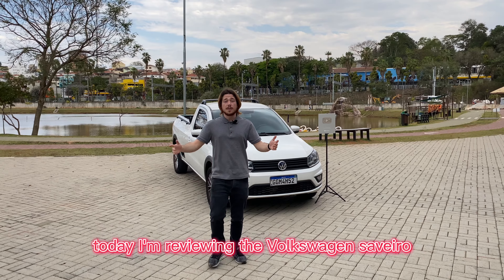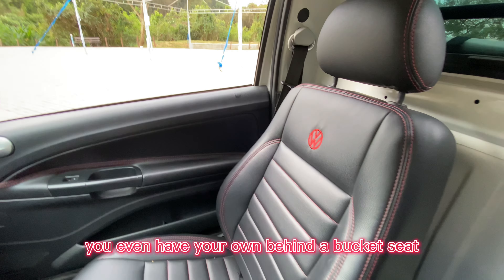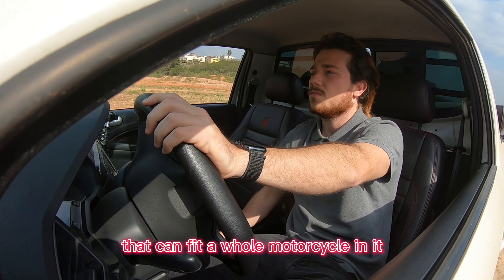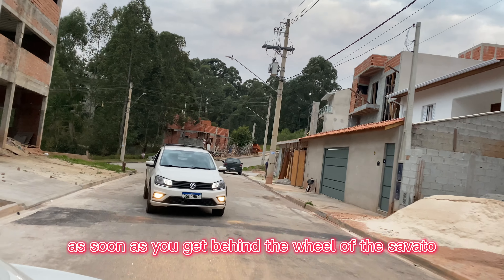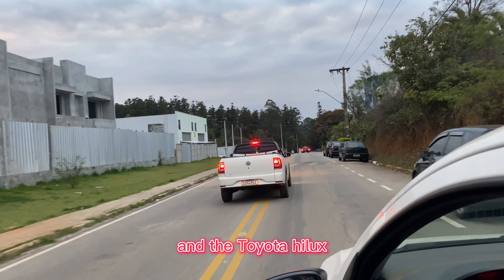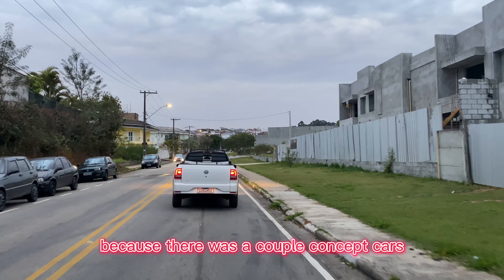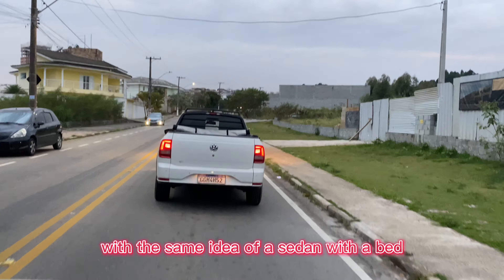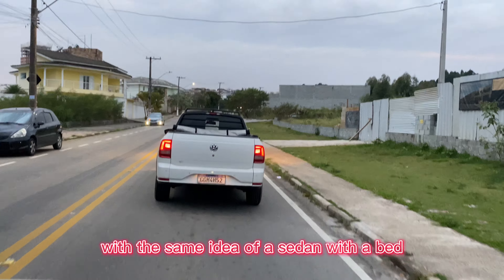volkswagen saveiro, a sedan ? a pickup ? both? lets find out !